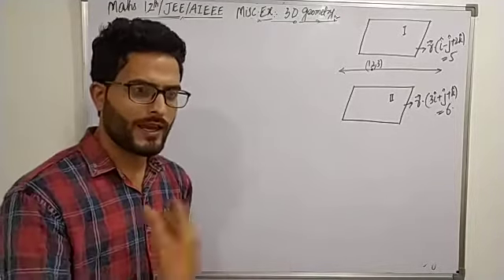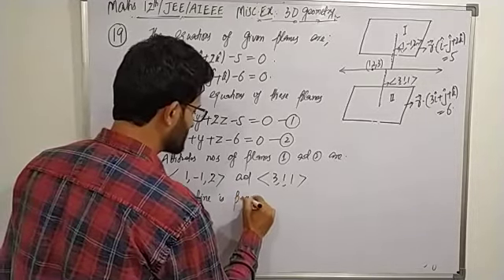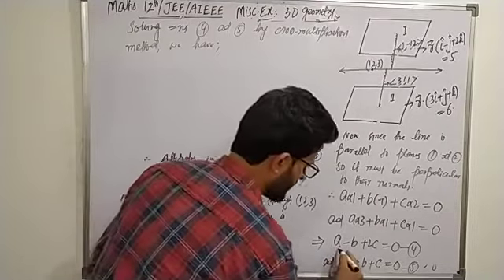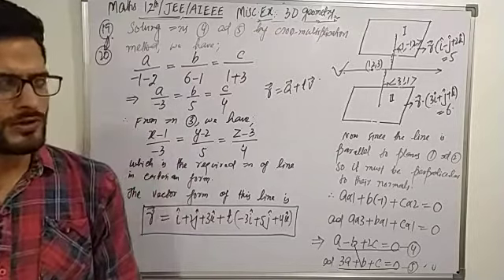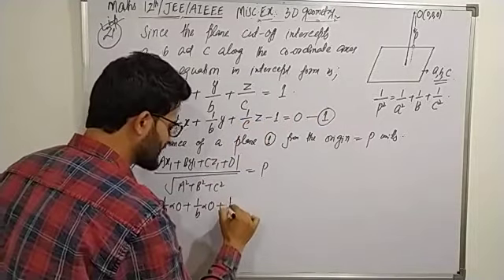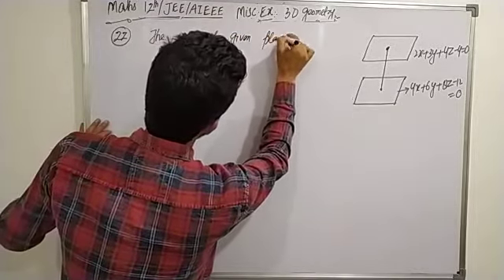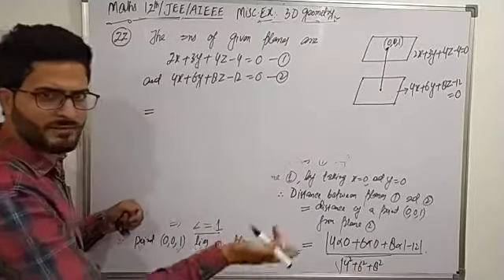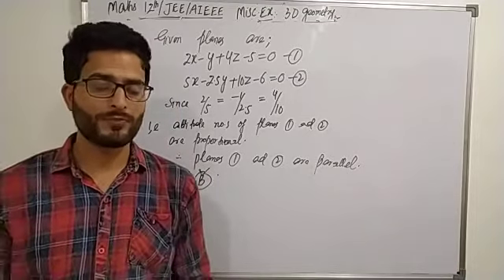Solution of miscellaneous exercise, 3D geometry Qno. 19 to last. Class 12th.